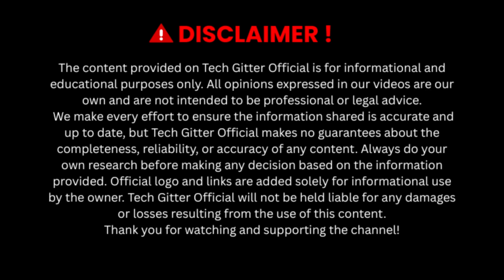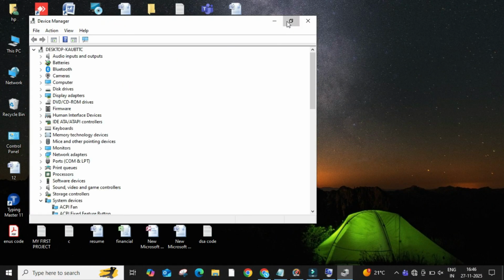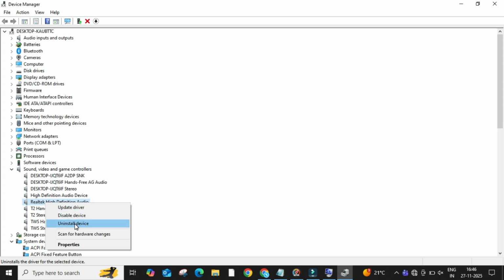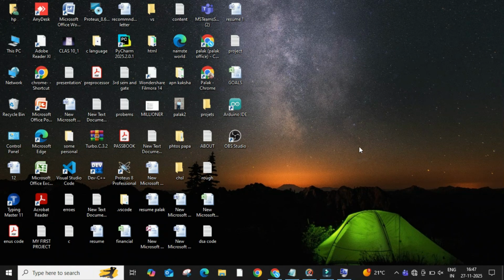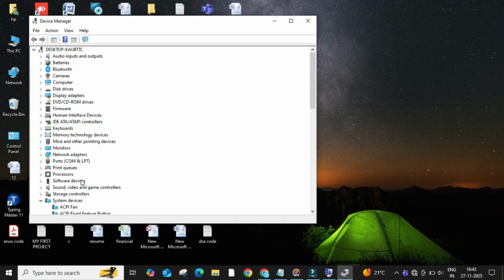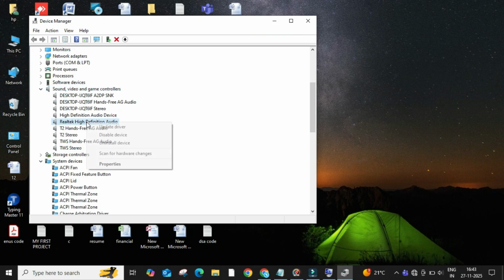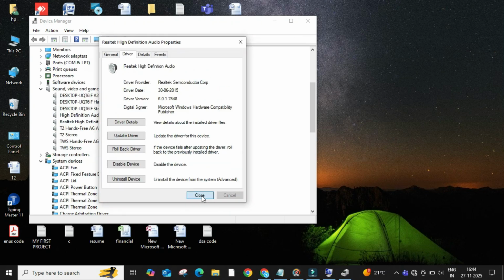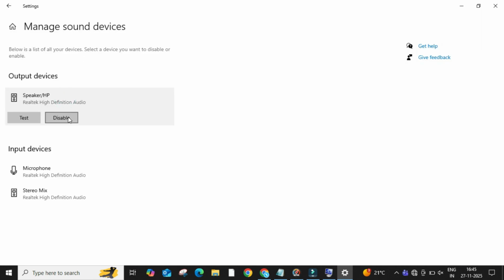Realtek Installed but No Sound in Windows 11? Do This! (2026 Fix)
If your PC is showing no sound, audio not working, or you’re seeing the speaker icon with a red cross after installing or updating Realtek audio drivers, this video will walk you through the exact steps to fix it permanently.

In This Video, You Will Learn:

✔️ How to restart and reset Windows Audio services
✔️ How to reinstall Realtek drivers properly
✔️ Correct sound output and default device settings
✔️ How to fix sound cutting out, muted audio, or low volume
✔️ Bonus: Optional registry and troubleshooting steps

Realtek HD Audio

Realtek Universal Audio Driver (UAD)